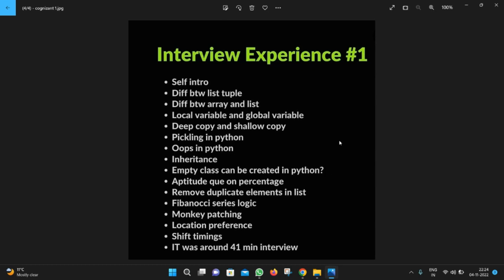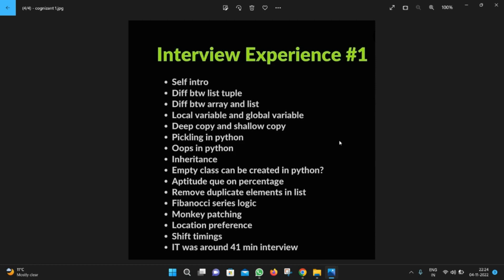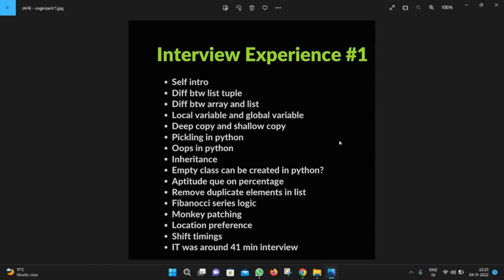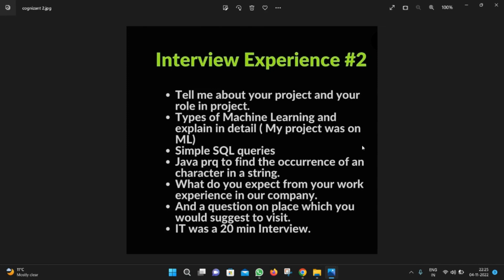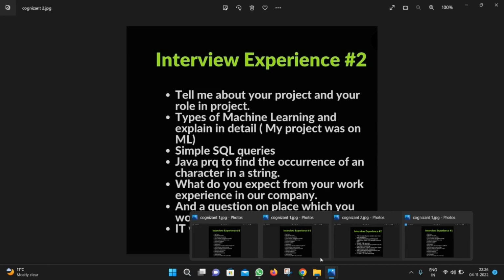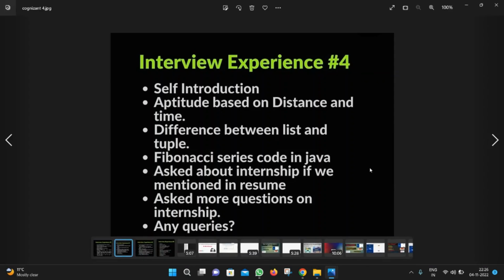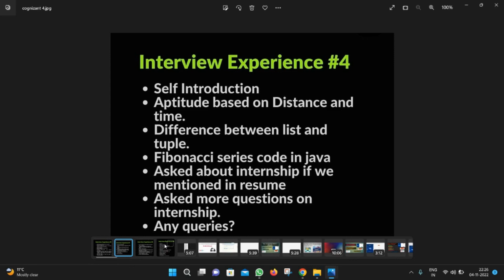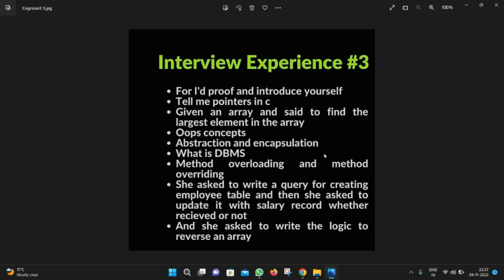Latest Cognizant Interview Questions | TR+MR+HR Round Questions#cognizant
Latest Cognizant Interview Questions | TR+MR+HR Round Questions